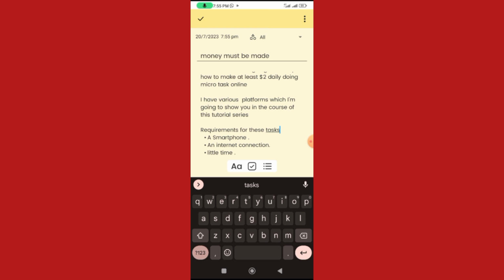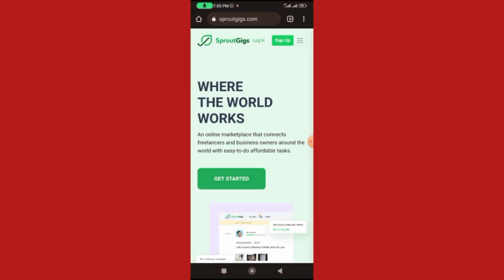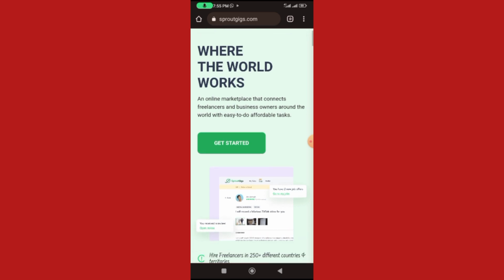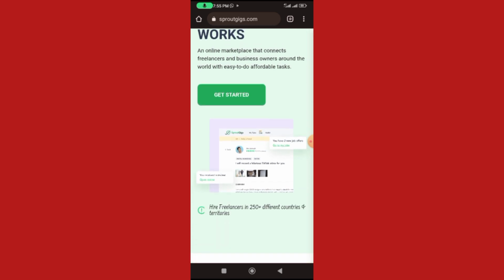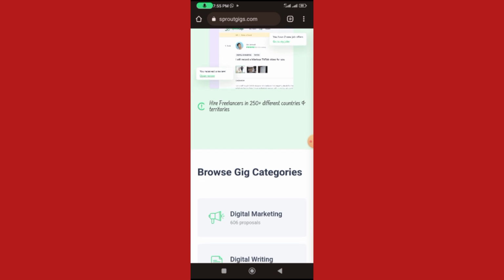How to make $2 plus ,daily doing micro task in this platform.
this making money online tutorial
in this video am going to review platforms where you can actually make from $2 to $30 daily doing microtask in the platform.